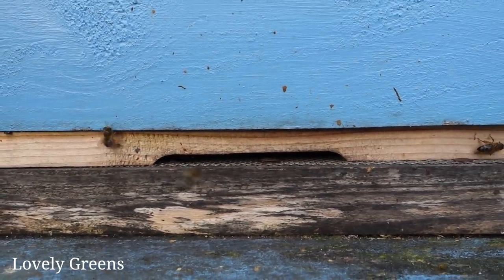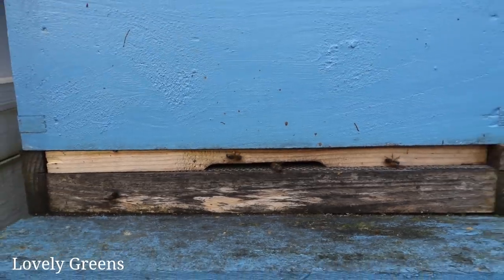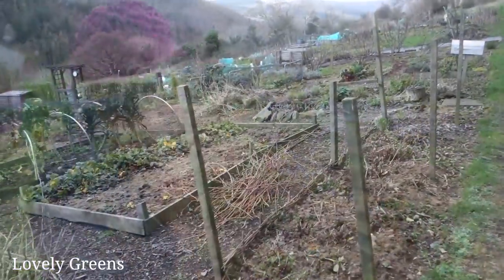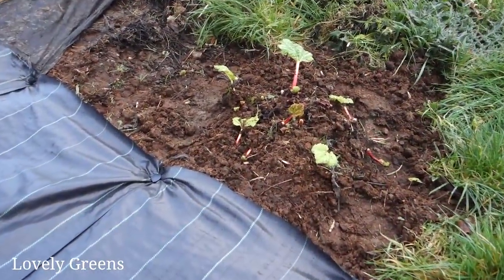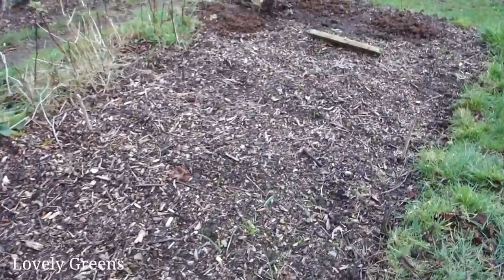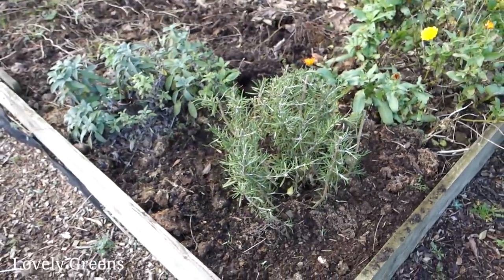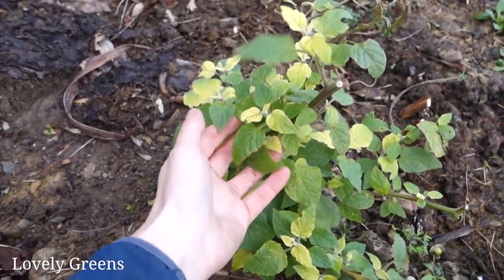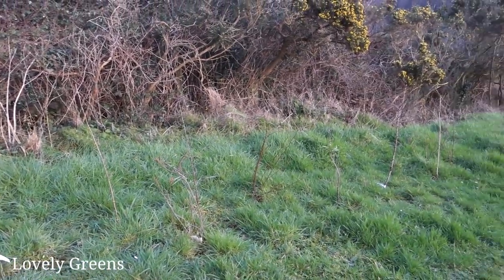January in the Allotment Garden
January is often a cold, wet, and dismal month. This year it's more like an early spring here on the Isle of Man. With 10°C / 50°F temperatures, the honeybees are flying and it's actually been quite pleasant to get some work done in the allotment garden.

This week I manage to manure and cover part of the 'new' allotment garden and also have a look around to see what's rearing it's head this early in the year. The garlic chives are about six inches tall and I already have the first small stems of rhubarb waving their green palms in the wind. It seems like spring arrives a little earlier every year.

Let me know what the weather is like in your parts and if you've seen any 'signs of life' in the garden too.

Lovely Greens needs your help. More than 20% of my week is dedicated to creating a weekly gardening YouTube video but I'd like to be able to offer MORE. Courses, books, and other ways to help others grow their own food and create their own natural home.

➤ Have a question or comment? Please leave them below -- I love to hear from you!